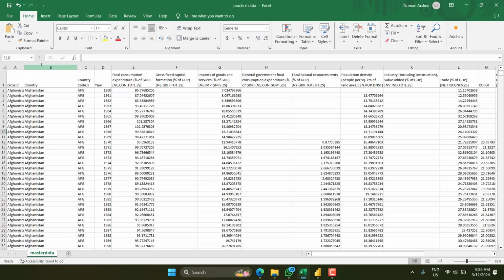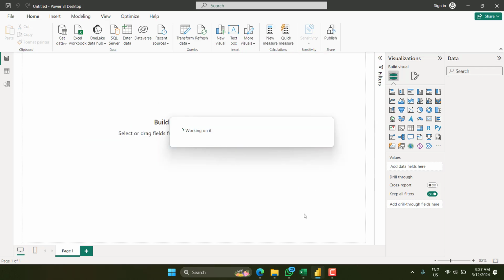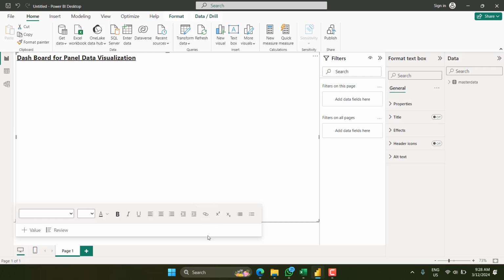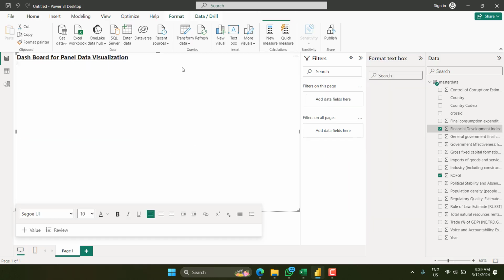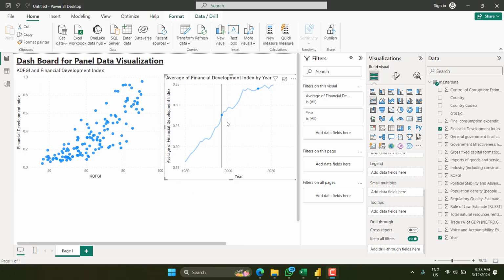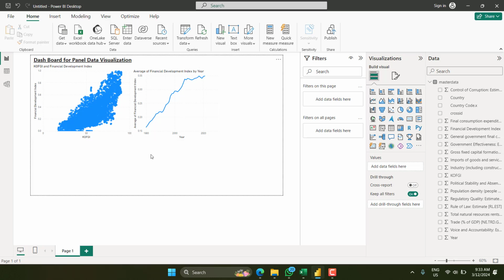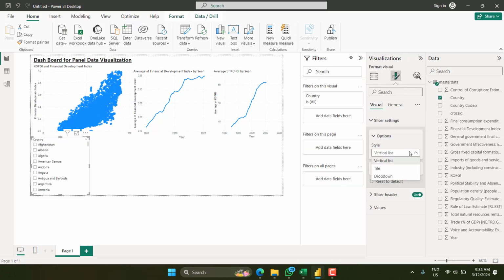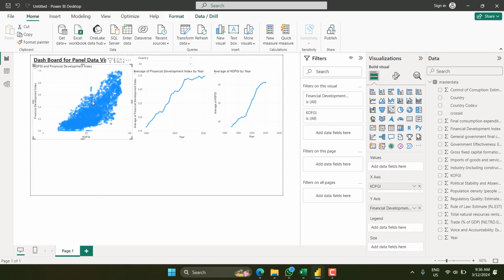Making Dashboard in Power BI for Panel Data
In this video we are going to learn what is the shape of panel data file and how to import it in Power BI. using this data, we learn how to make interactive graphs. The examples include scatter plot between two variables, and line chants using country averages. We added a country filer at the end to make the output interactive for each country we select.